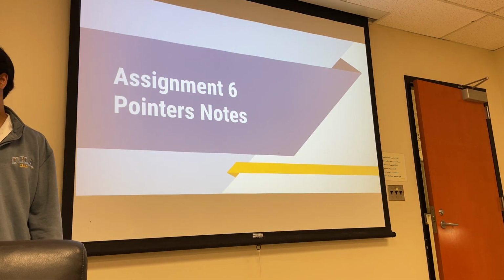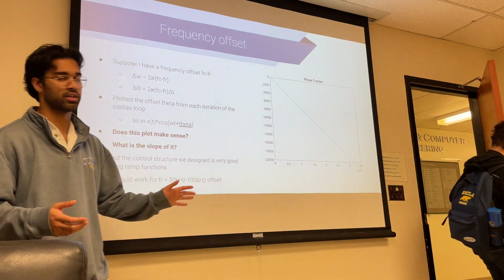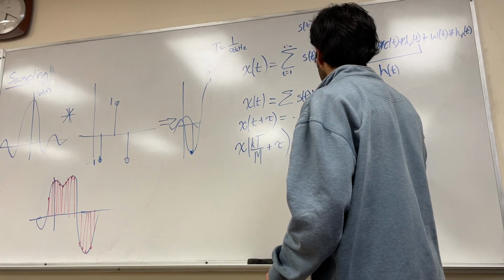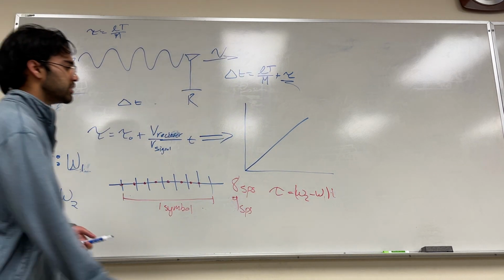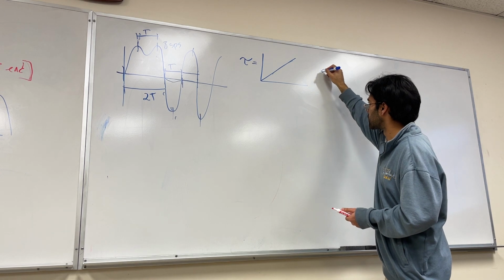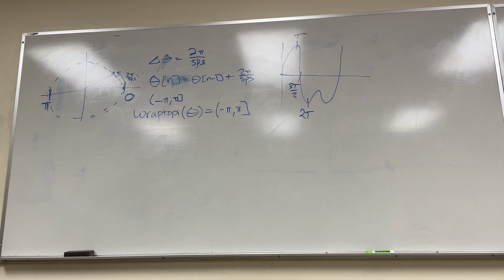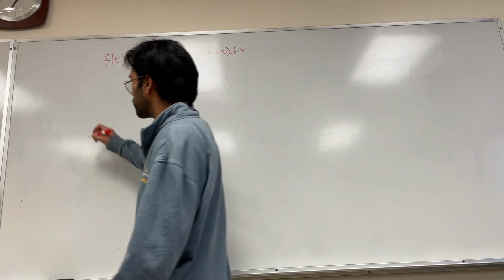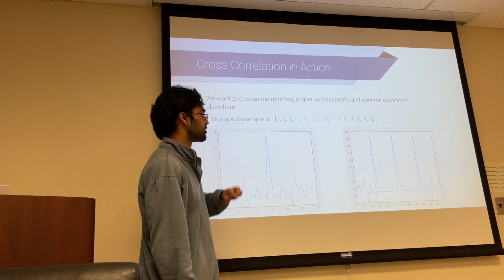WRAP Lecture 7